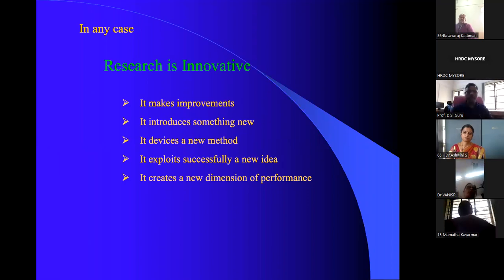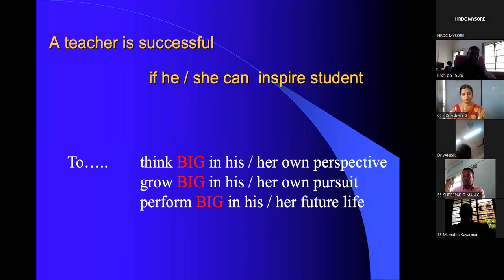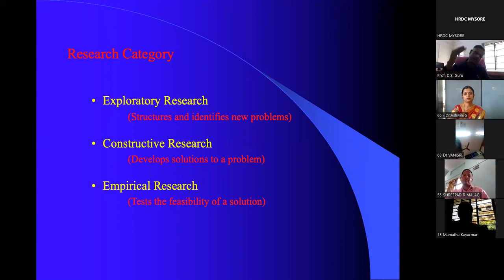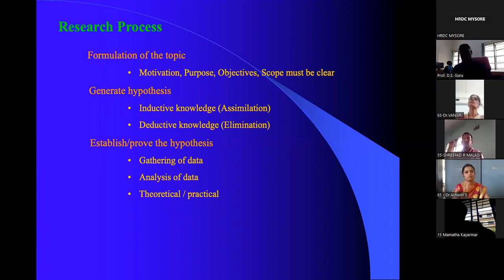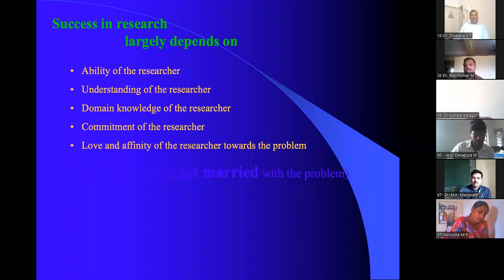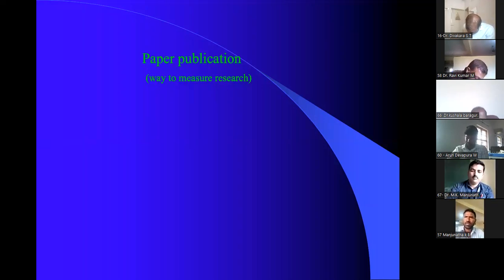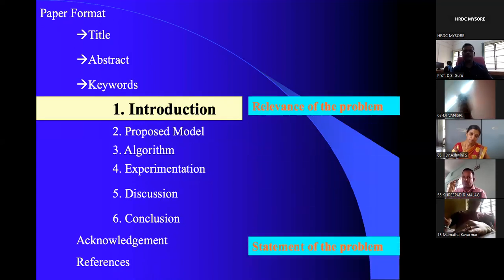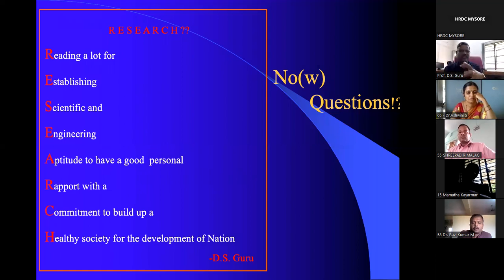Prof. D.S. Guru, DoS in Computer Science, University of Mysore, Mysore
Delivered lecture on "Documentation of Research" at 4th Faculty Induction Programme (Online) on 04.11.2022